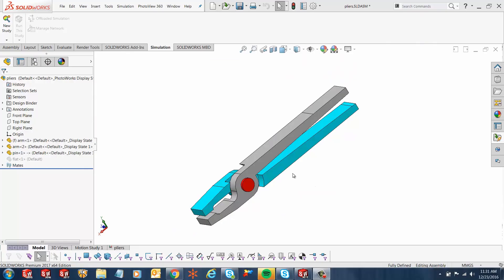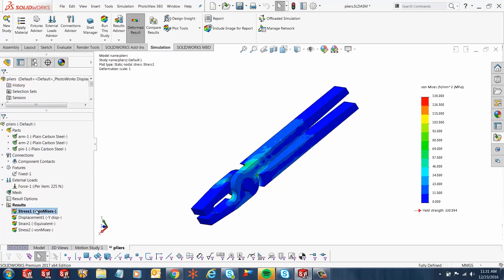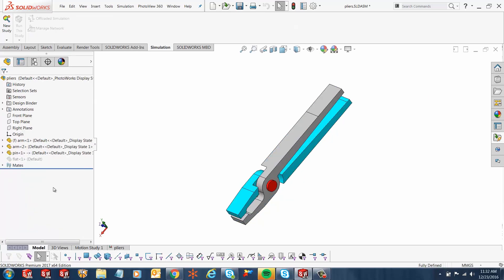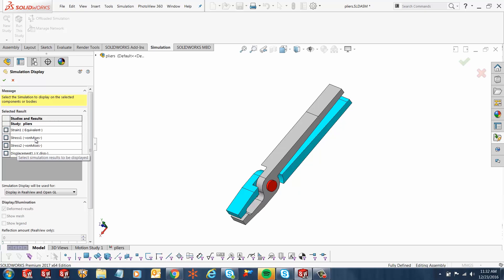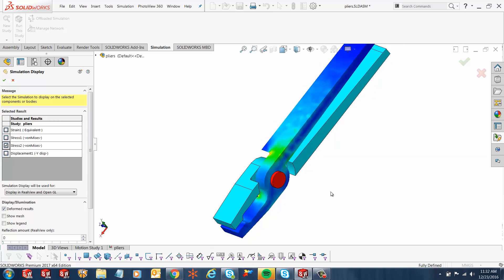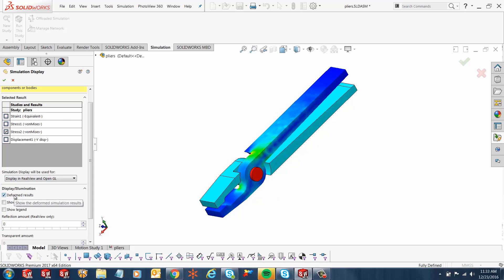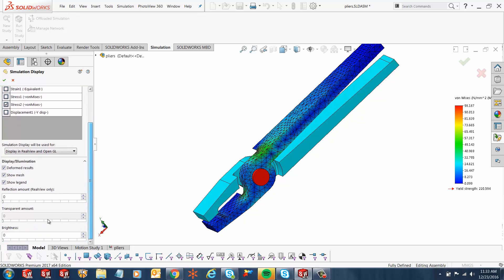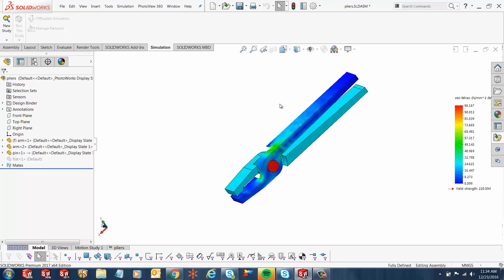SOLIDWORKS - Simulation Display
Learn about how to show simulation display results in CAD environment in SOLIDWORKS. Quick Tip presented by Ronit Mukherjee of GoEngineer.